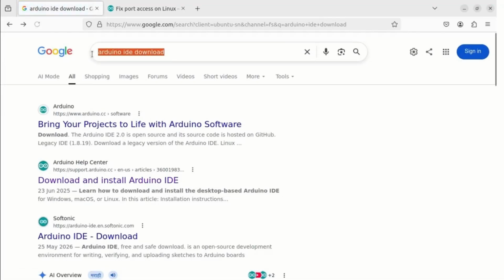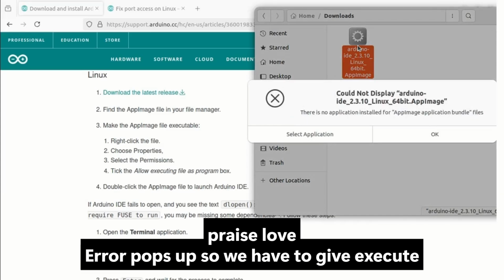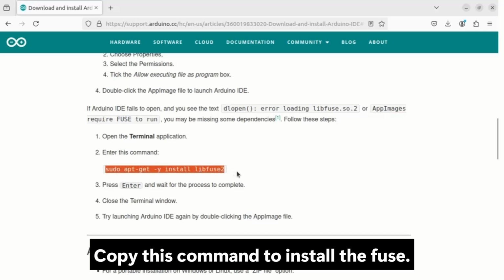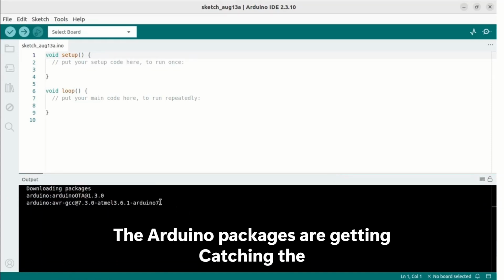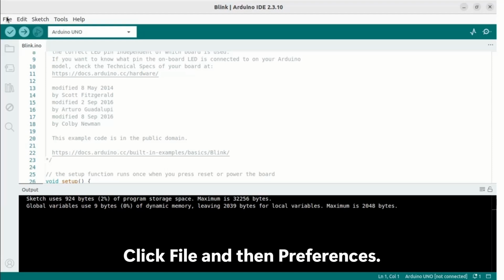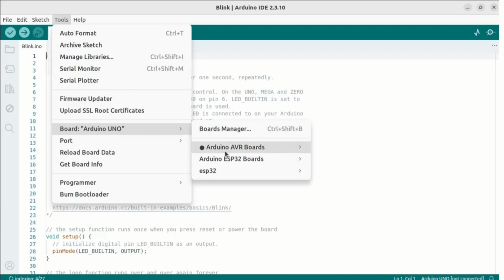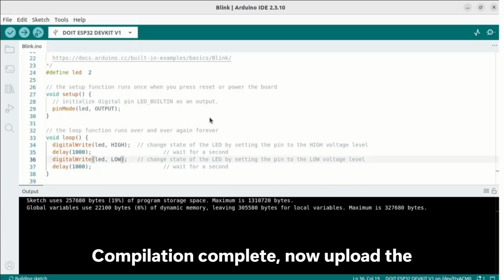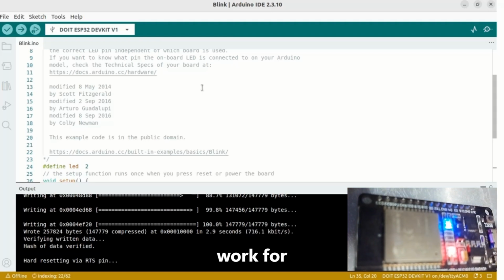Install and use Arduino IDE on Ubuntu |Linux|ESP32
HI,
This video shows how to download and install arduino IDE on Ubuntu OS.